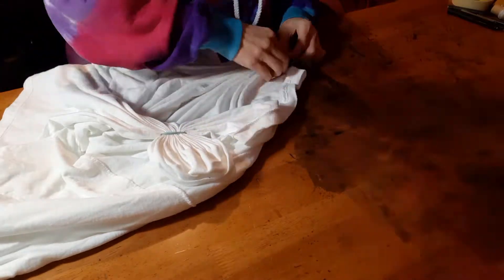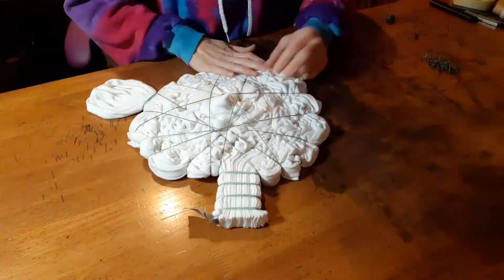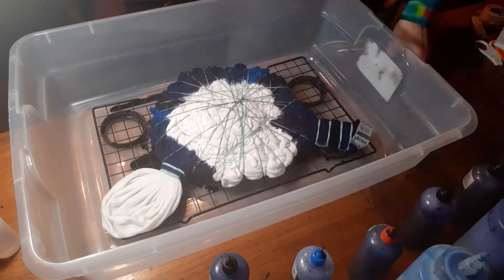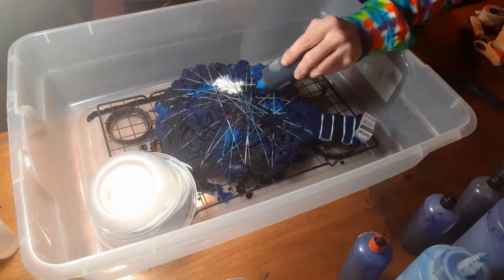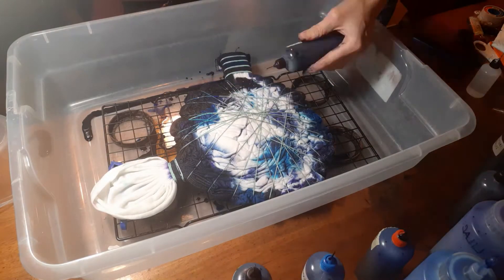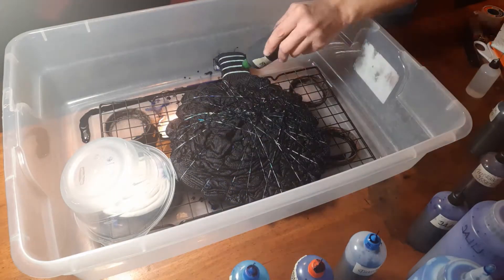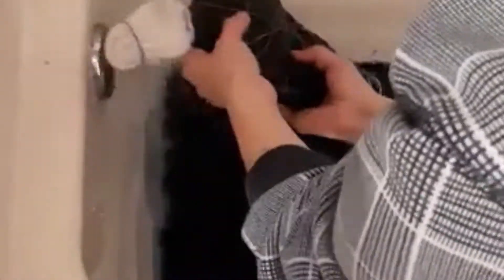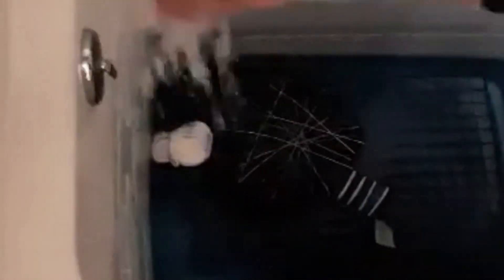Screenprinting with Fiber Reactive Dyes (Tutorial) - Design Shirt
Tutorial for screenprinting with fiber reactive dyes - Step 1 - Designing and Dyeing shirt